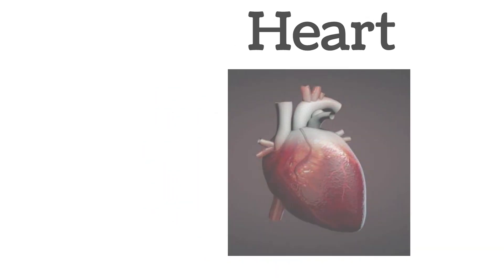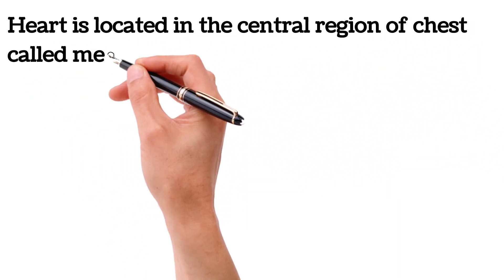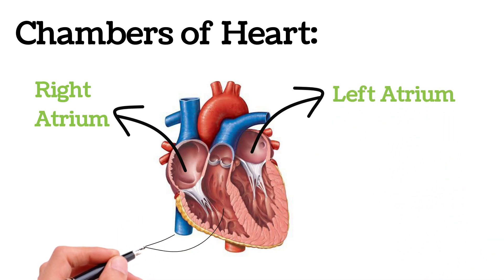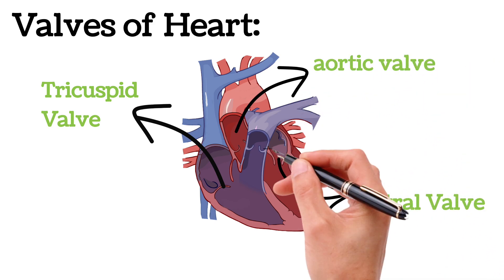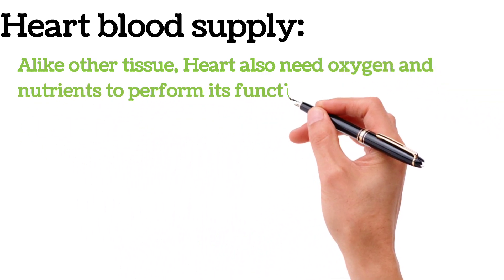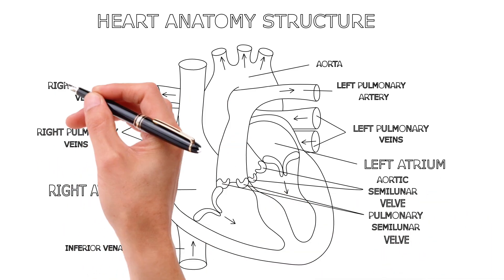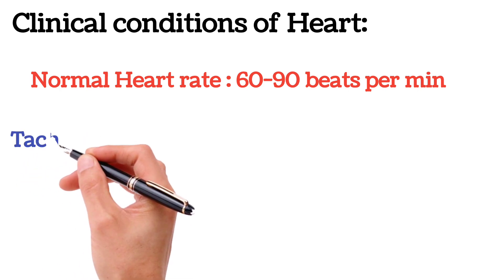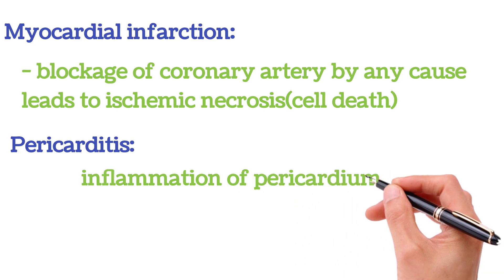Human Heart | Basic anatomy | Chambers | Valves |Coronary artery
Heart
basic introduction
function
location
chambers of heart
valves of heart
coronary artery
clinical conditions

heart
anatomy of the heart
anatomy
cardiac anatomy
anatomy and physiology
aorta
atrium
heart anatomy
layers of the heart
cardiac physiology
human heart
cardiac
cardiology
structure of the heart
heart structure
heart anatomy and physiology
inferior vena cava
body
anatomy notes
doctor
heart physiology
heart structures
mediastinum
meducation
paramedic prep
paramedic courses
emt
parame
koroner arterler
bypass cerrahisi
bypass greftleme
kalbin venöz drenajı
koroner dominans
cor anatomisi
dolaşımsistemi
ventriculus
pulmonary artery
sinus coronarius
circulatory system
klinik anatomi
kalp
kas
kemik
sinir
ekg
ekg yorumlama
coroner arter
hipertansiyon
diyabet
tansiyon
kalp krizi
medical student
cardiovascular system
the heart
neuroanatomy
medicine
blood
mouth
real doctor watches greys
greys anatomy
is greys anatomy accurate
science trending
shorts
youtube shorts
shorts
trending
videos
medical drama review
videos
human anatomy
human body parts
body parts
body science
tricuspid valve
pulmonary valve
mitral valve
aortic valve
blood pressure
electrical systems
blood vessels
circulary system
heart structure
how heart works
functions of heart
human heart
structure of heart
medicine hindi
learning
learn and fun
hindi
heart hindi
funny memes
function of heart
fun
easy
cardiovascular hindi
blood vessels
hospital drama
cardiac referred pain
pericardial cavity
pericardial fluid
epicardium
ventricle
usmle step 1
usmle
faculty of medicine
med student
medical tv show
real doctor watches greys anatomy
cardio thoracic surgery
pericarditis
pericardiocentesis
tv medical drama
fibrous pericardium
serous pericardium
endocardium
myocardium
pericardium
cardiogenesis
development of the heart
cardiac tamponade
medical drama
human heart dissection
resident
histopathology
paramedical staff
paramedical science
laboratory technician
heart dissection
medical drama tv
tv doctors
how accurate is greys anatomy
medical scene
doctor tv shows
doctor reviews medical tv show
best doctor tv shows
heart doctor
doctor reaction video
doctor reacts
reaction video
diagram of heart
heart diagram
diagram of the heart
the heart diagram
anatomy of the heart labeled
anatomy of the heart quiz
anatomy of the heart diagram
anatomy of the heart worksheet
anatomy of the heart valves
anatomy of the heart and lungs
anatomy of the heart vessels
anatomy of the heart video
anatomy of the heart and cardiovascular system
endocardium layer
of the heart
myocardium layer of the heart
pericardium layer of the heart
myocardial
ami
cardiac action potential
actin
myosin
doctor reacts to greys
myocyte
cardiac troponin
cardiovascular system
heart physiology
# ventricle
chamber of heart
heart anatomy
cardiac muscle
thorax anatomy
heart quiz
surfaces of the heart
heart beat
left ventricle anatomy
circulation
superior vena cava
mitral valve
medical notes
anatomy revision
shorts
muscle contraction
parts of the heart
gross anatomy of heart
heart attack
12-lead ecg
human heart ❤️
anatomy of teh heart structures and blood flow cardiology made easy
heart stucture made easy
structure of heart explained easy
anatomy in telugu
heart structure easy
internal structure of heart in telugu
heart structure and function class 10
heart anatomy in telugu
heart structure and function in telugu
how to work human heart ❤️
anatomy of the heart structures and blood flow cardiology made easy
heart structure made easy
ismart doctor
cardiac veins
coronary arteries
3d
blood supply of the heart
cardiac blood supply
cardiovascular cxr
chest xray
lung anatomy
cxr anatomy
list of study
vena cava
liver
somanaut
study anatomy
studying the body
biology
anatomy study
cadaver study
human dissection
cadaver lab
physiology
learn anatomy
learn integral anatomy
science
integral
gil hedley
anatomy tips
inspirational anatomy
spiritual anatomy
cadaver dissection
cadaver anatomy
learn human anatomy
human anatomy
group 5 exam
neet exam
humen
skull
nursing
chromosome
genes
systemic circulation
pulmonary circulation
cardiovascular system notes
circulatory system class 11
circulatory system class 10
artery
chambers of heart
av node
sa node
blood circulation
parts of heart
anatomy and physiology of cardiovascular system
anatomy of heart
leg
hand